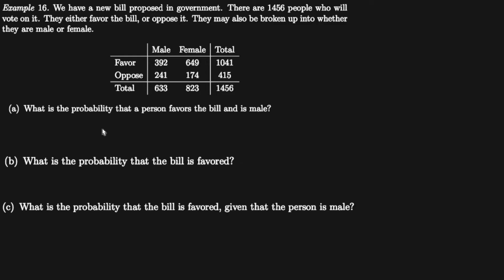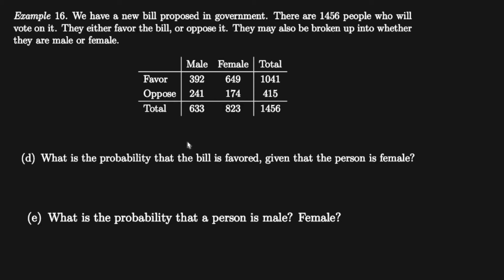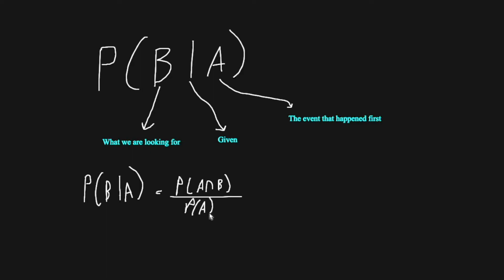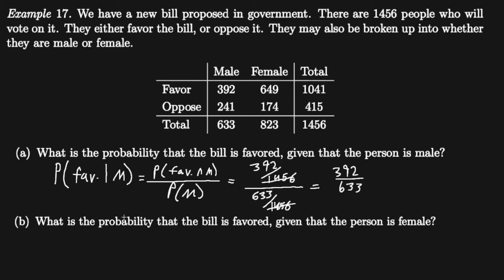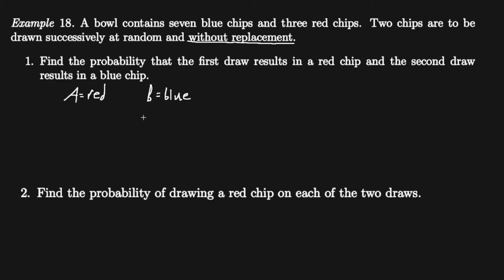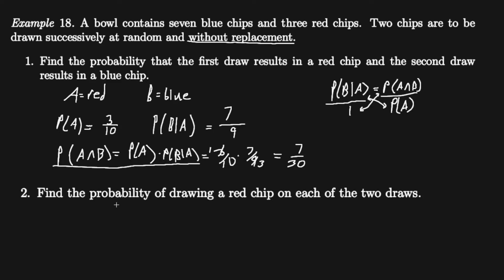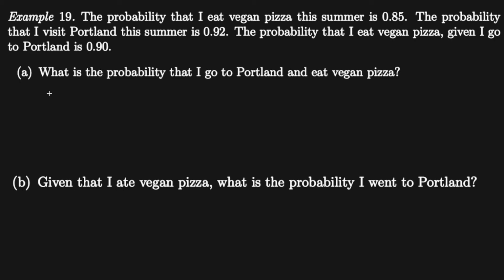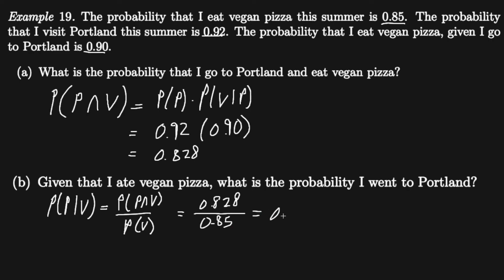Conditional Probability - Introduction